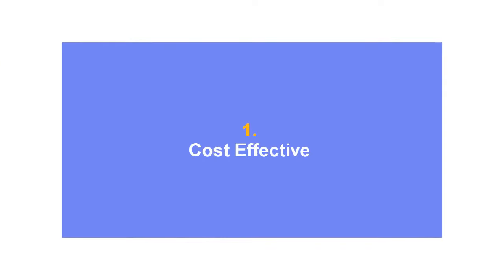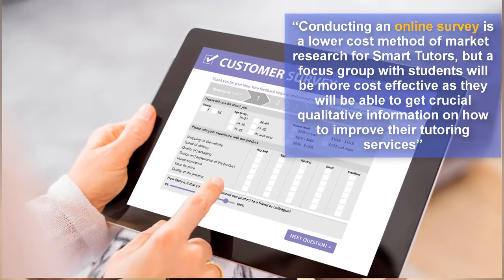Top 5 Evaluation Ideas for IGCSE (O-level) & A-level Business - Cambridge International Examinations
We are going to look at the top 5 fail-safe evaluation ideas to get you through examination evaluation freeze in IGCSE and A-level Business.

1:40 Cost Effectiveness
2:20 Objectives
3:00 Competition
3.30 Information
4.00 Time

Ed's Business Essentials is focused 100% on guiding you to achieve 100% of your potential in Cambridge Business IGCSE and A-level.

If you really want to take your learning to the next level, visit my

There you can find a huge range of downloadable resources, interactive courses, revision aids and past paper solutions, all designed to achieve A* performance in  Cambridge Business A-levels and IGCSE exams.

Ed